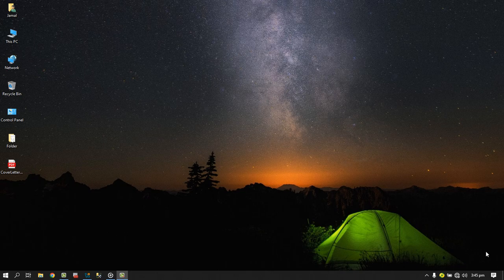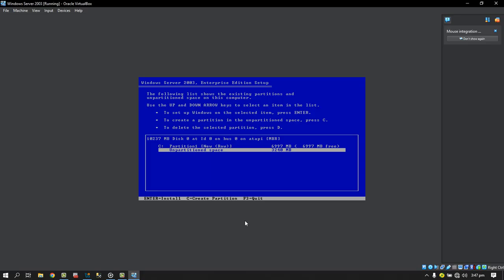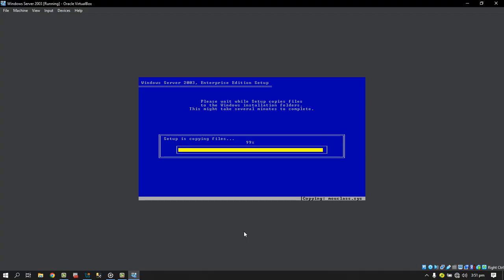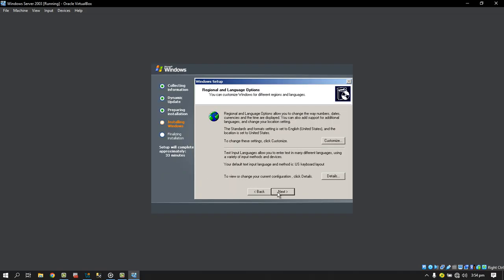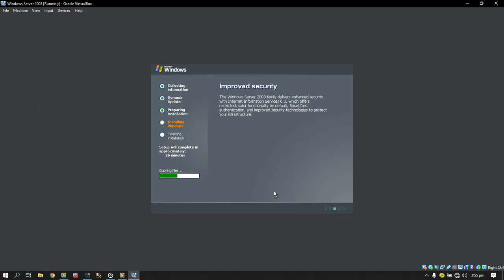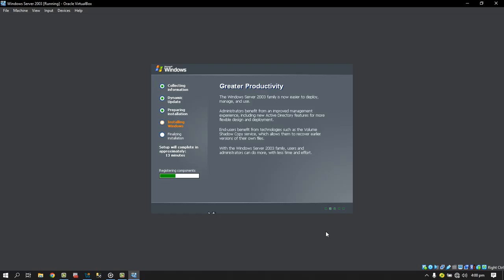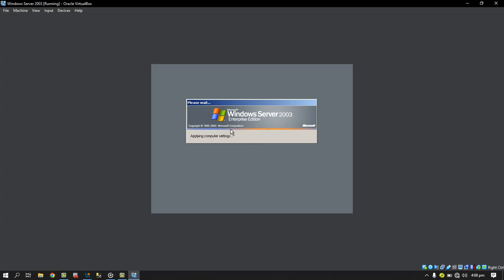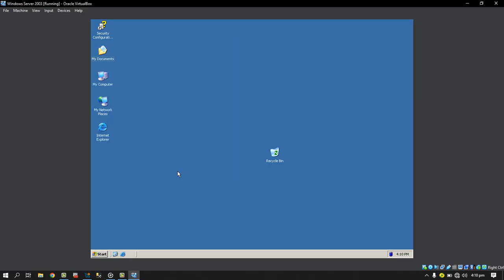Install Windows Server 2003 in VirtualBox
In this tutorial, I'll walk you through the process of installing Windows Server 2003 in VirtualBox. Whether you're setting up a test environment or simply exploring legacy software, this video will guide you every step of the way. We'll cover everything from configuring VirtualBox, setting up the virtual machine, to installing Windows Server 2003.

In this video, you'll learn:
💡How to download and set up VirtualBox.
💡How to create a new virtual machine for Windows Server 2003.
💡Step-by-step instructions for installing Windows Server 2003.